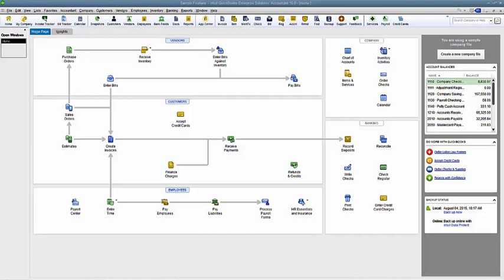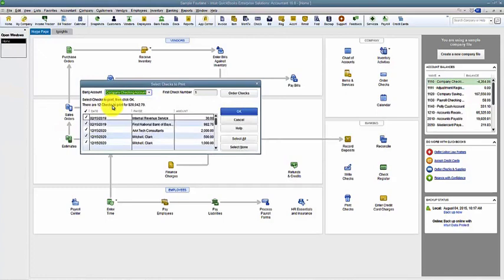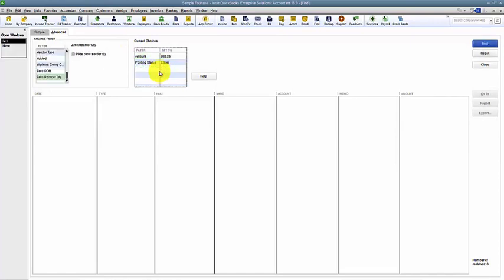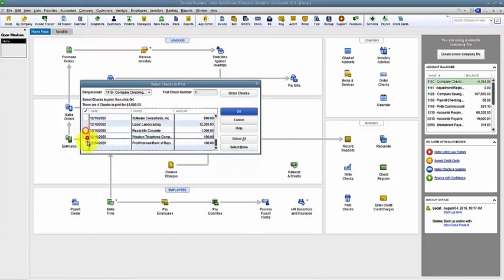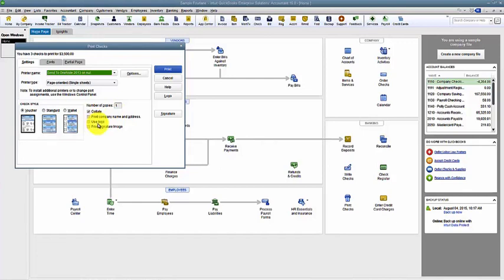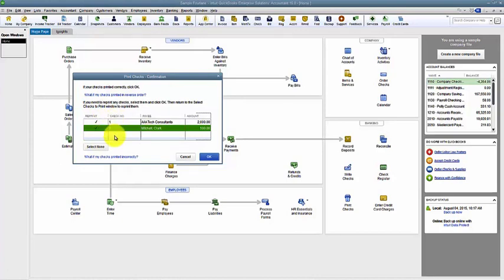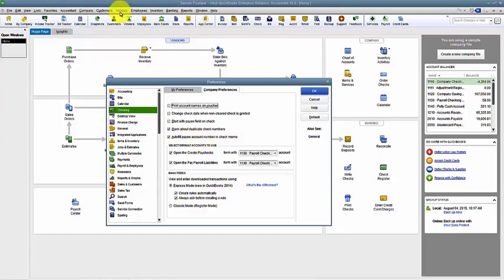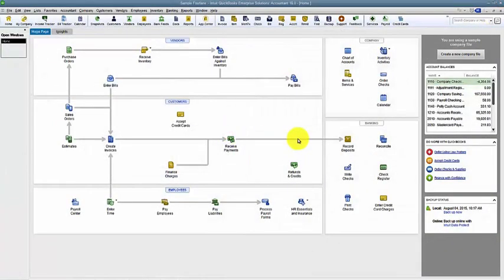QuickBooks - Print Checks 2016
You’ve paid your bills. The checks still need to be cut. This QuickBooks training video walks you through the process of printing checks in QuickBooks.